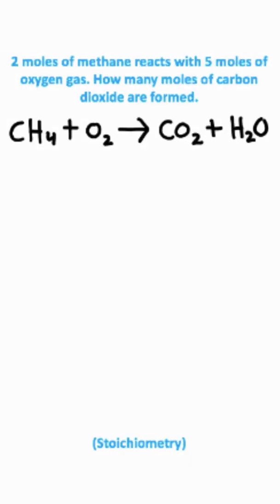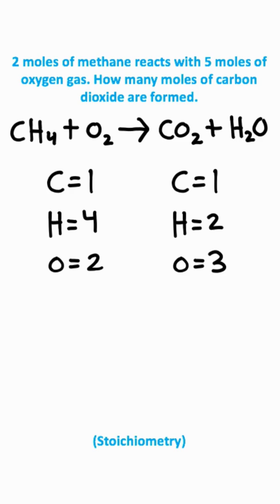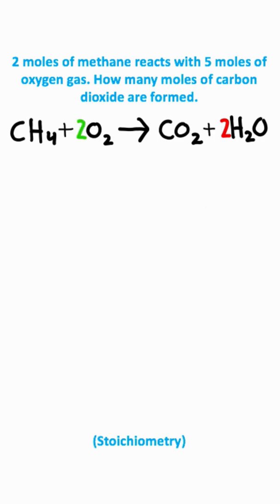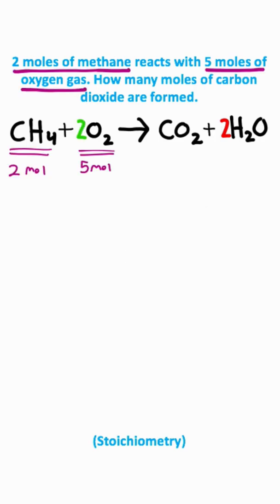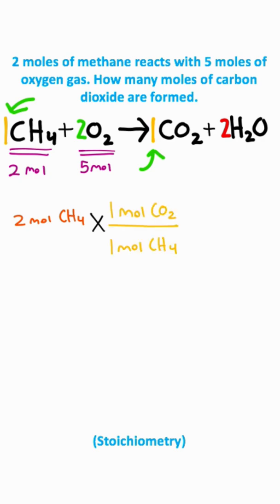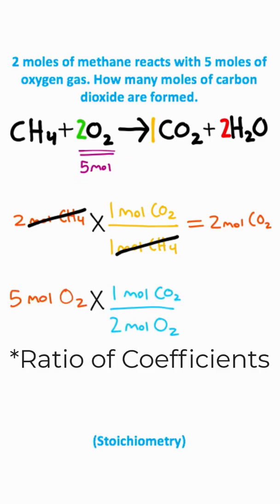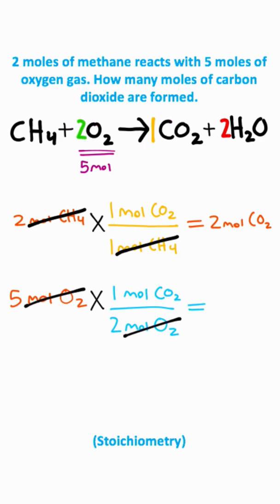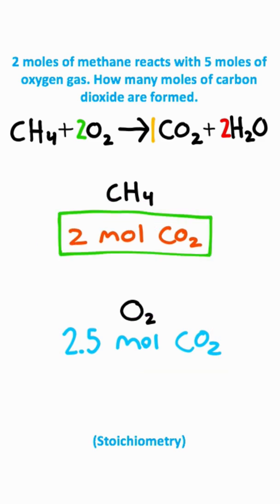What is the limiting reactant!?